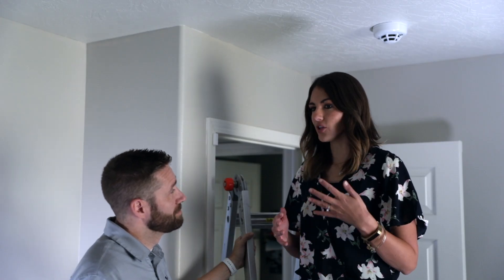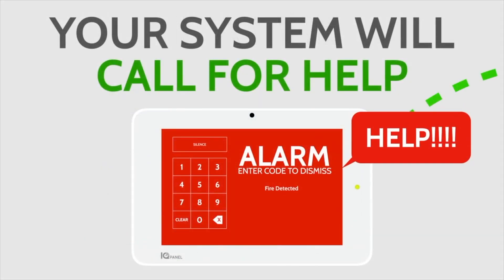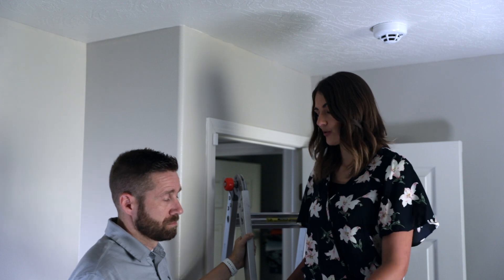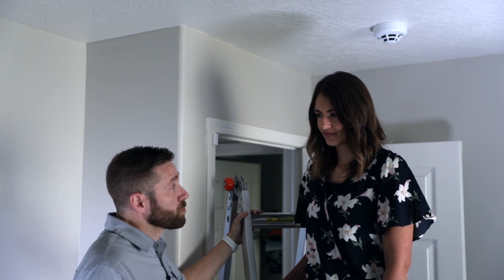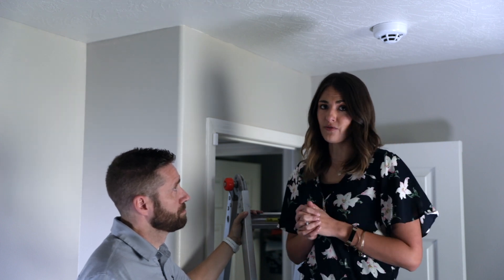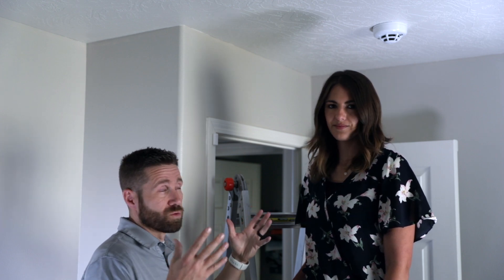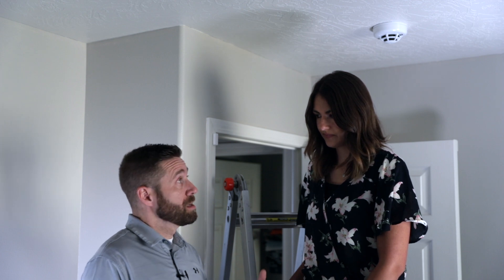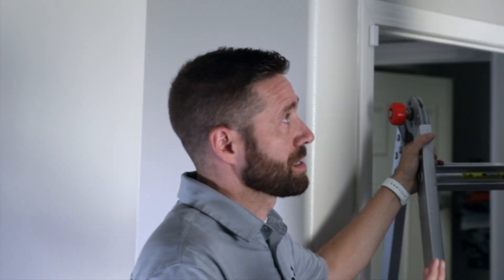Device Training: Smoke Detector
The IQ Smoke is connected to your IQ Panel and monitored 24-7, whether your system is armed or not. The IQ Smoke detects the presence of smoke using photoelectric smoke-sensing technology and conforms to UL 217. The IQ Smoke detects the presence of smoke particles as well as the rapid rise in heat that can come from a fire, even if there is no smoke. Because your system is always connected, you can receive a text or email alert if there are any problems, wherever you are.